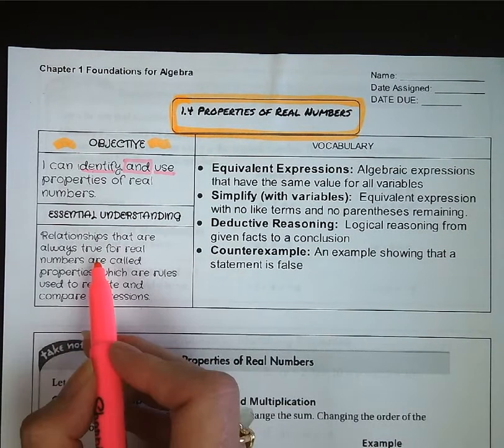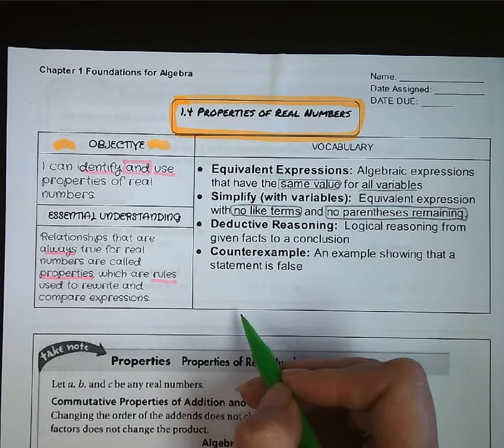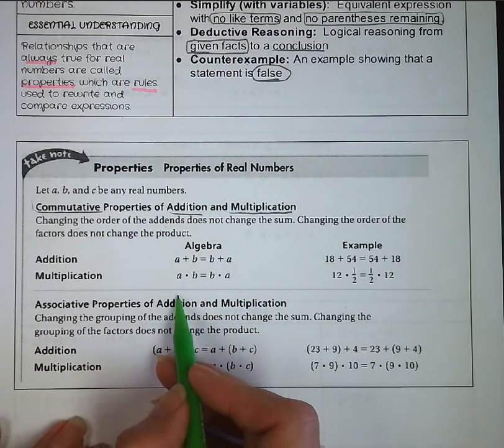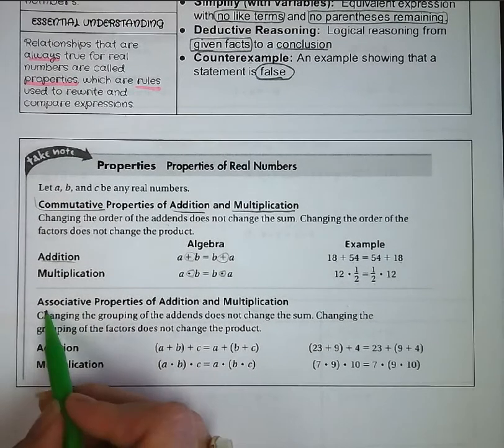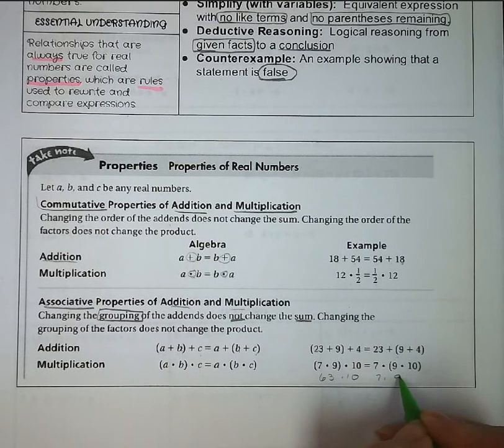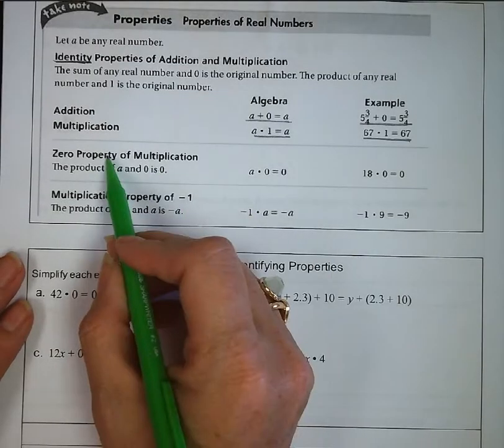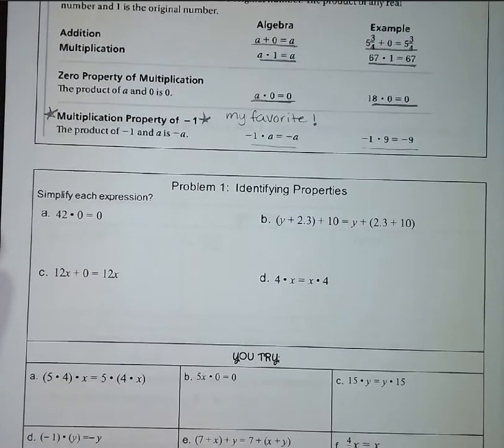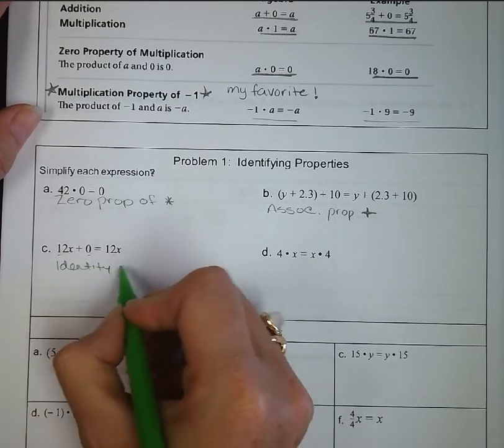1-4 Properties of Real Numbers